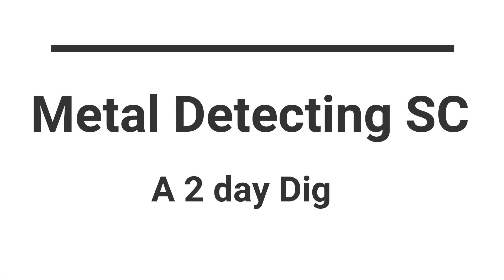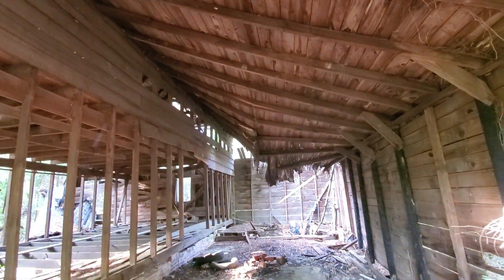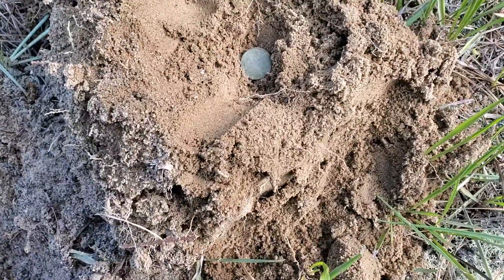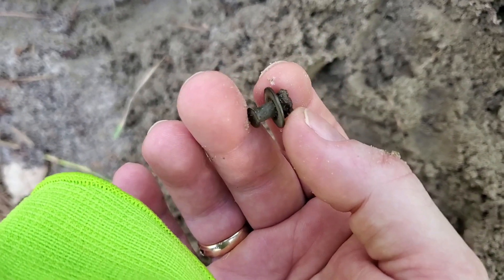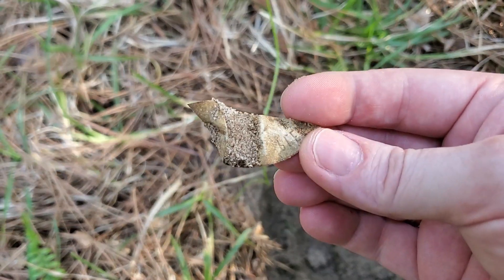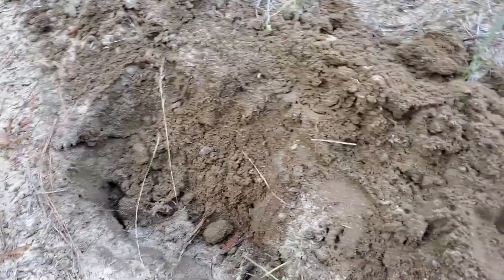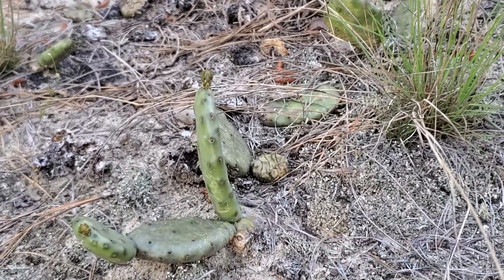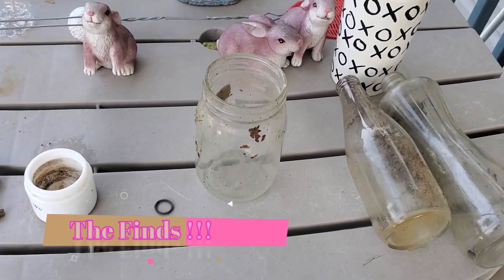Metal Detecting SC A 2 Day Hunt With Awesome Finds !!!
Just a short 2 day hunt during these times of quarantine. I managed to find some awesome things.